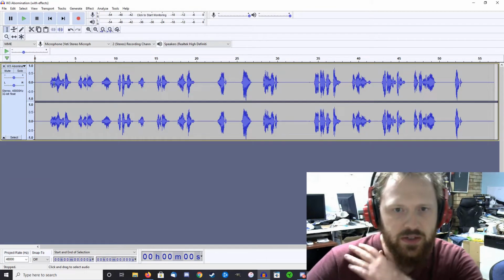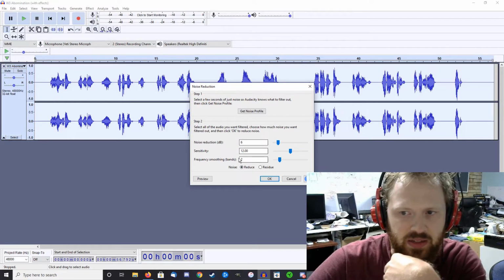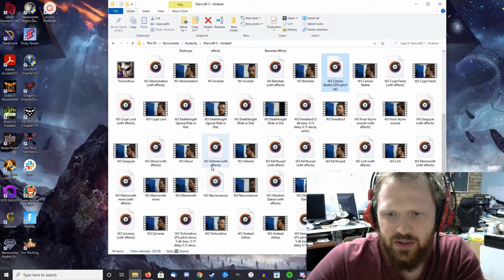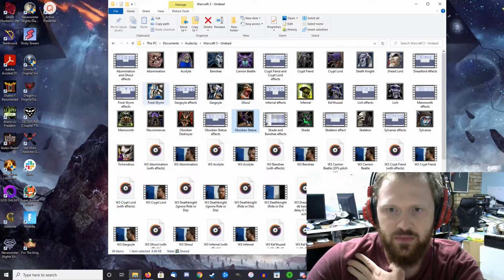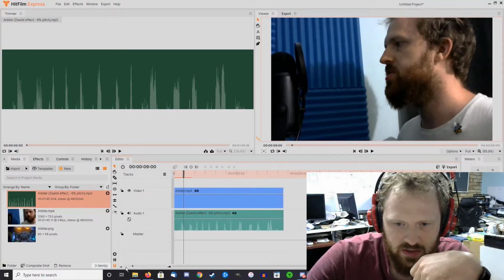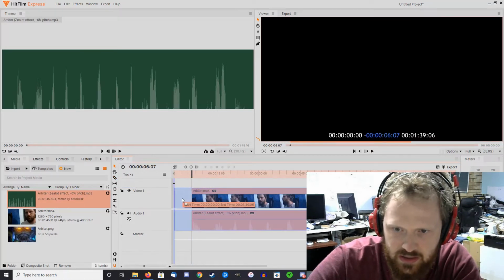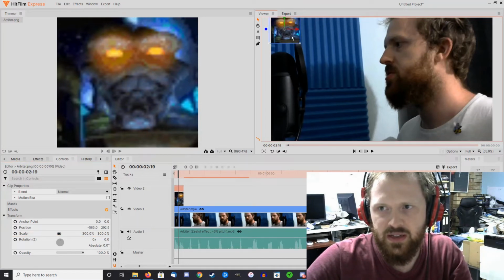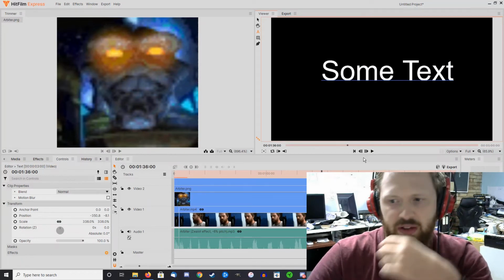Rambling About How I Make Videos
Just an unedited, unscripted tutorial on my process for making videos. I forgot to mention in the video, on my Yeti, I have the Gain down to minimum and the pattern set to cardioid, the best pattern for voice over. You can kinda fiddle with the Gain and the Input Volume setting on your computer to find what works best for you.

0:18 - Recording
2:45 - Audio Processing
11:36 - Brief bit about Icons and ActivePresenter
12:24 - Video editing
14:03 - Example (Arbiter)
28:23 - Here's one I prepared earlier
31:30 - Closing remarks and next video